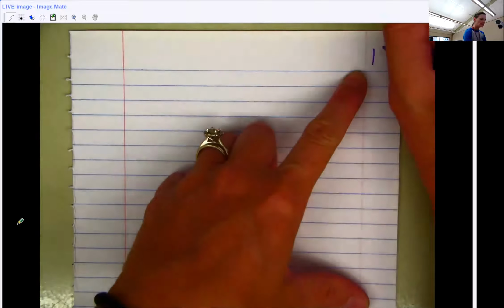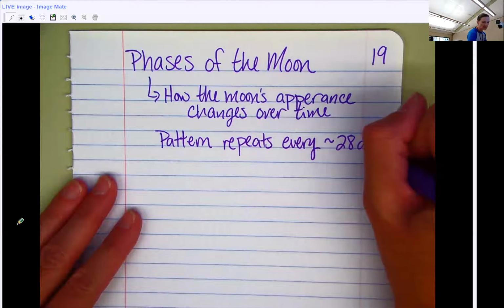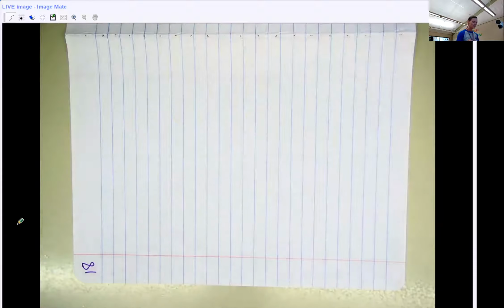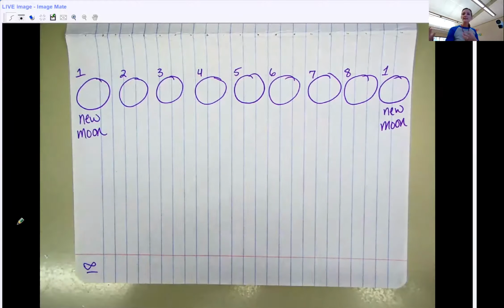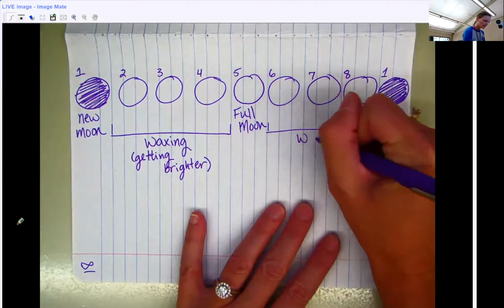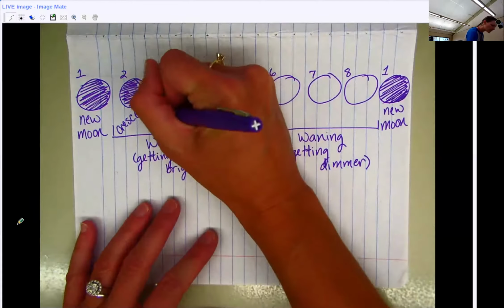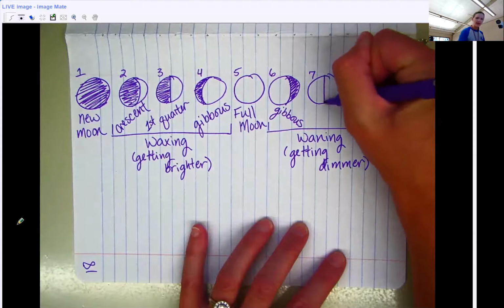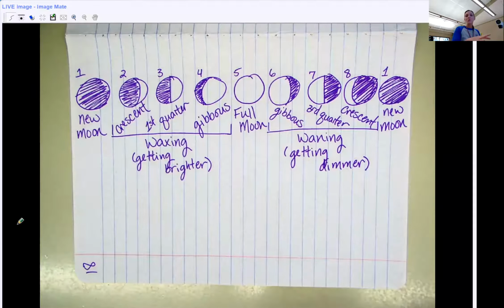Phases of the Moon - Patterns and Naming